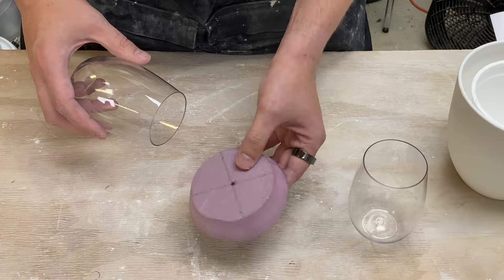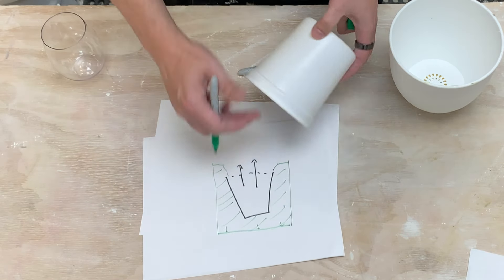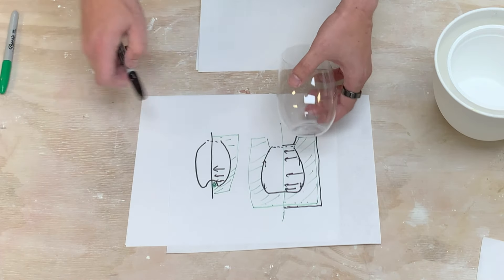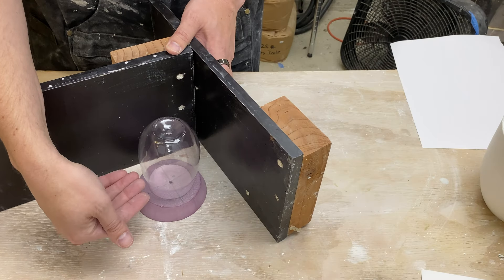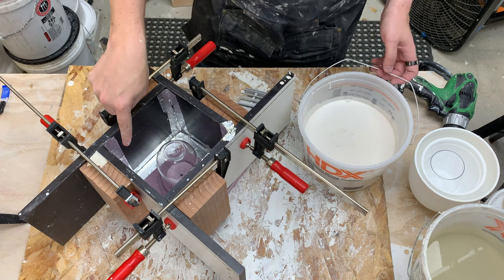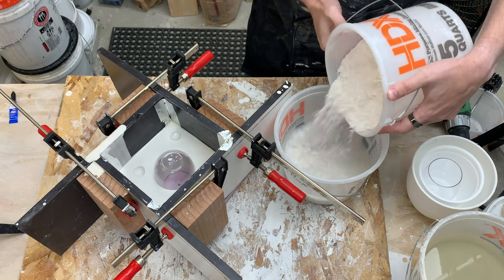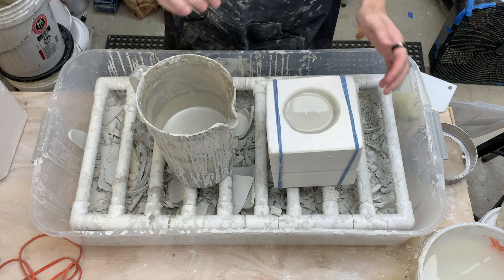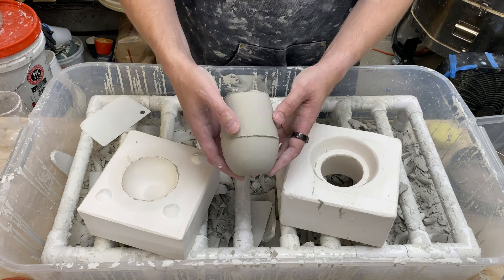Two Part Plaster Mold for Slip Casting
Here I show making a two part plaster mold so we can make a copy of more complex shapes. In particular we can move beyond forms that have a draft angle from top to bottom.

This is the fourth in a series of videos where I'm going to do a deep dive into plaster mold making for slip casting. We'll iterate through different approaches with the end goal of creating some software that can do most of the hard work of mold design for us!

- 1 Gallon Buckets (plaster form)
- Drill Attachment Mixer
- Murphy Oil Soap (mold release)
- Bar clamps (for cottle boards)
- Hot wire foam cutter (for slip well)
- The Essential Guide to Mold Making & Slip Casting